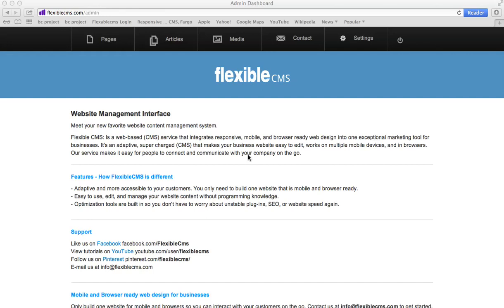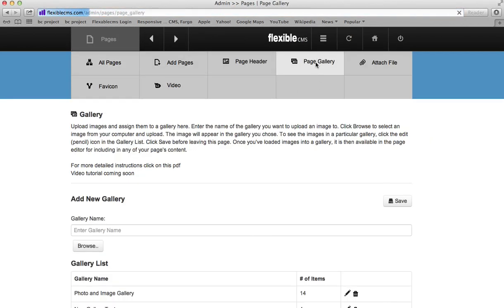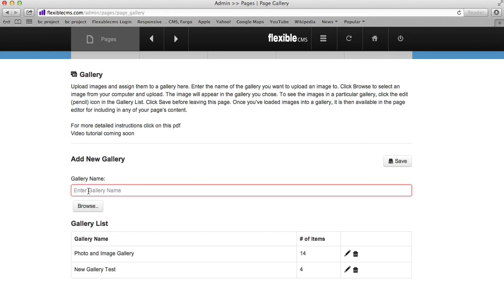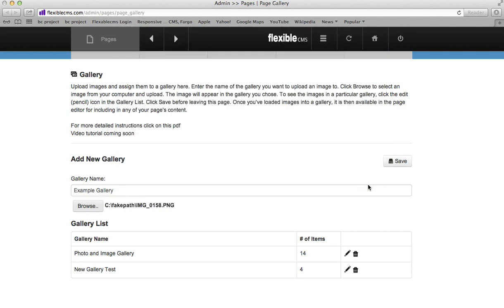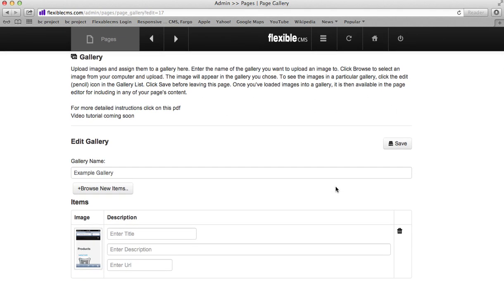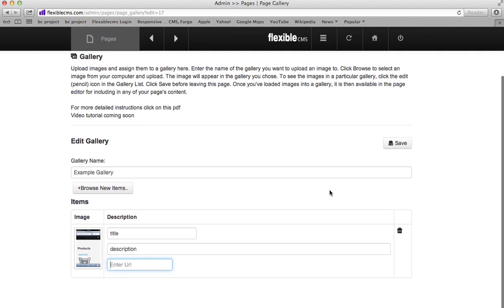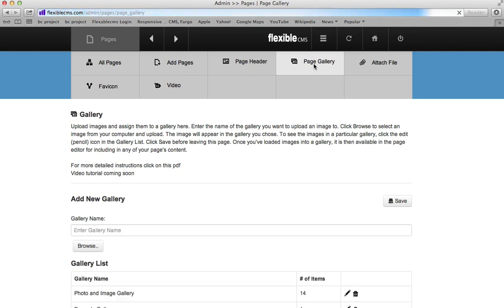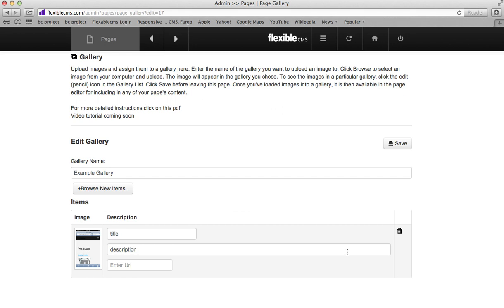Mobile CMS Content Management System Tutorial - "Add a new gallery"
Mobile-Responsive website CMS Content Management System: Flexible CMS Fargo

How to add a new Gallery in the Flexible CMS Video

Click on Page Gallery
Start a new gallery by entering the name of the new gallery in the Gallery Name field
Click Browse to select the first image you are going to load from your computer
Click Save
Enter the Title, Description, and URL and click Save

To see that you've successfully added a new gallery with one image in it, click on page gallery in top menu and see that your new gallery is listed in the Gallery List.
Add more images into your gallery by clicking on the edit icon (pencil icon)